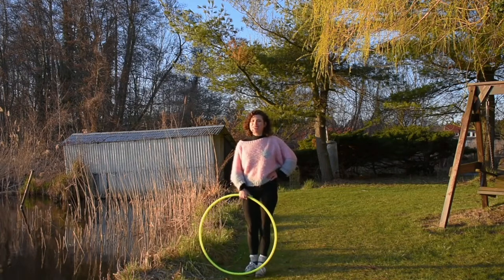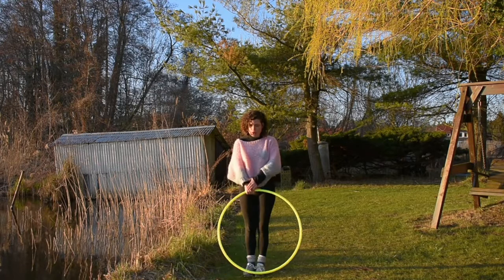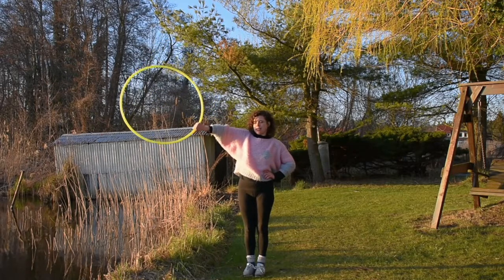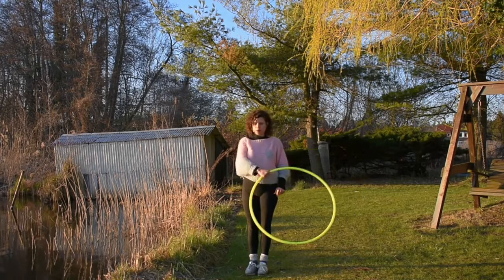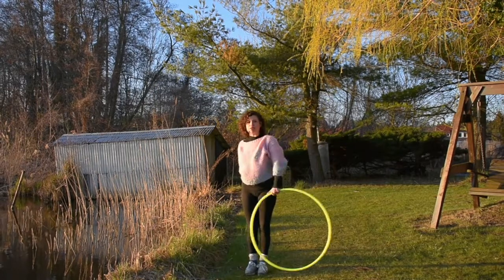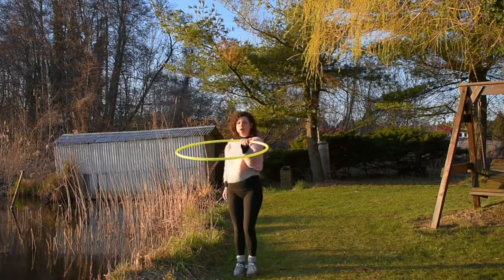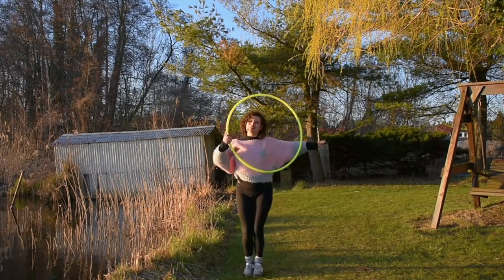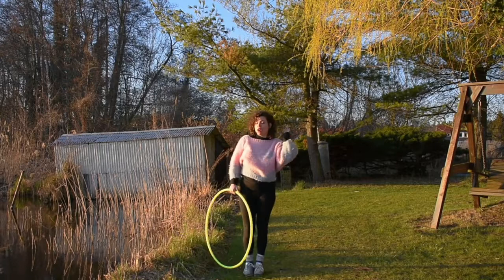Top 20 Hula Hoop Tricks for Beginners: 19 Vertical Twist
Join the Hoop Plus Fit Community
💫 Online fitness classes coming soon.

Hoop Plus Fit Tricks Class
💫 Online tricks classes coming soon.

Fancy giving back to Hoop Plus For wit Scarlett?

# 19 Vertical Twist
 Its actually quite a simple movement bit creates a beautiful illusion. Learn to combine it with the behind the back spin!

Top 20 Hula Hoop Tricks for Beginners:
Performing hula hoop tricks and flowing to the music is a lot of fun and an awesome party trick! But when you are an absolute beginner it can be difficult to know where to start.

In this series I have put together my top 20 Hula Hoop Tricks for beginners. Each tutorial is quick and provides you with instruction and tips for each trick.

I’ve put them in an order that allows you to flow from one trick to the next in this sequence.

Which Hoop?
For this tutorials you need a light hula hoop.
The hoop I’m using is a 32” or 81cm Dia. Hoop from Sacred Circle Stores (Berlin)

Find out more about Hoop Plus Fit and Scarlett Flamingo here…